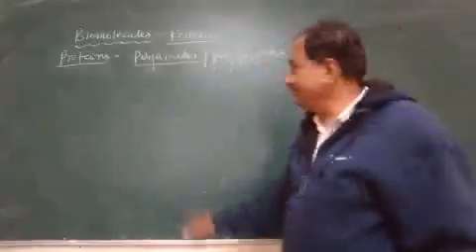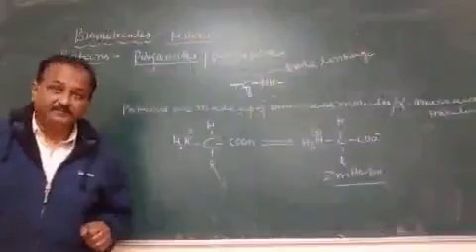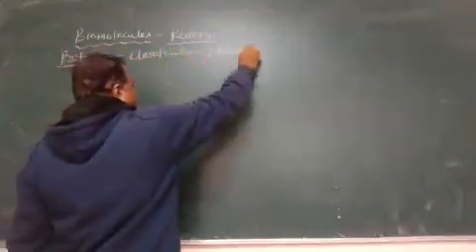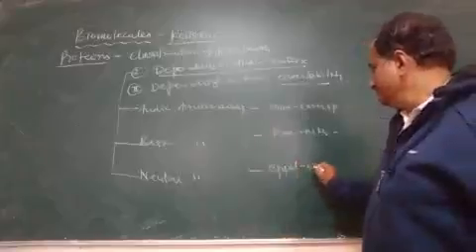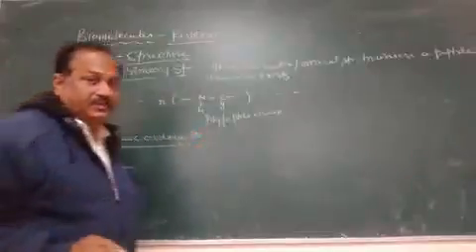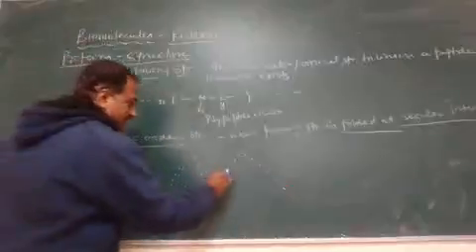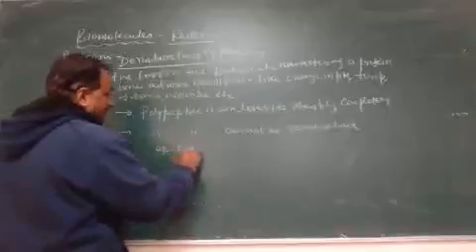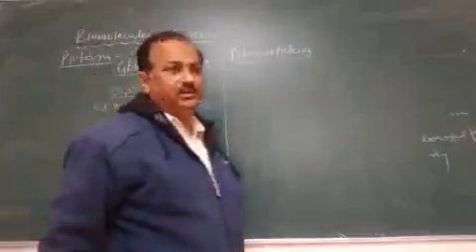Proteins classification and structure for XII/JEE